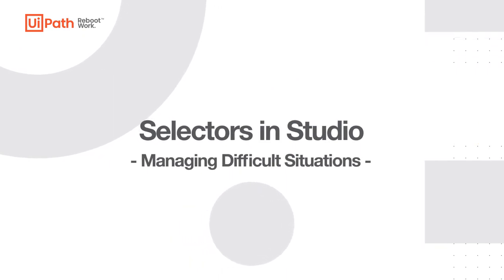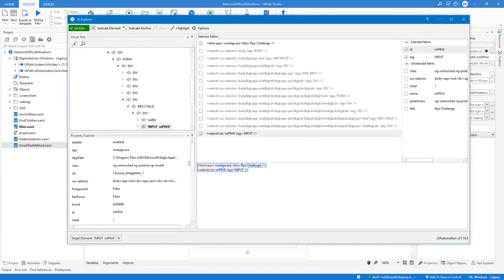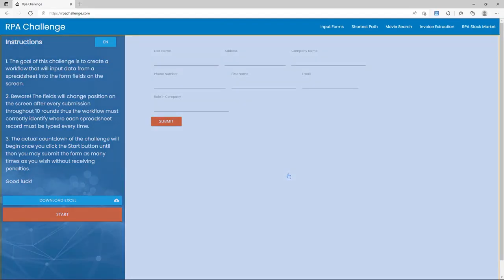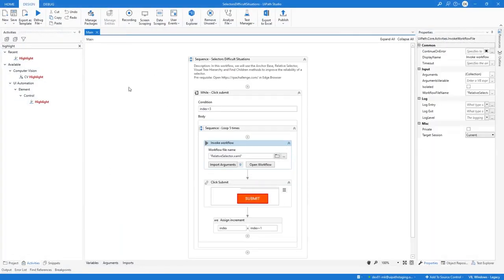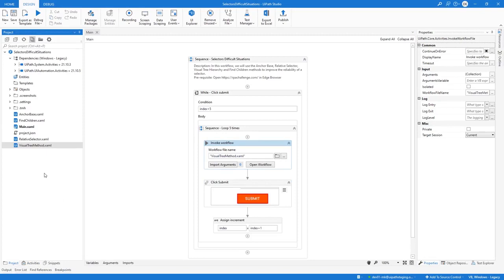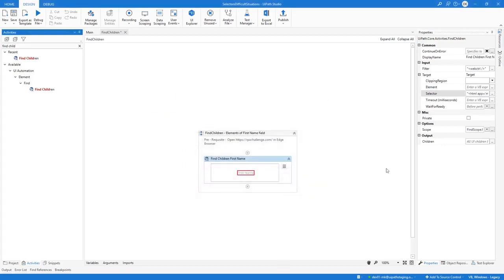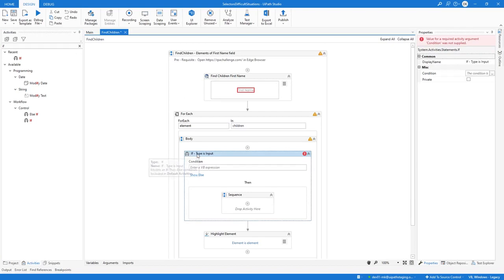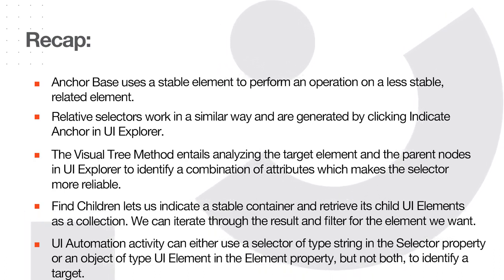Video demo - Managing difficult situations